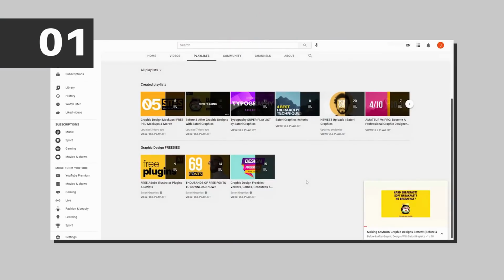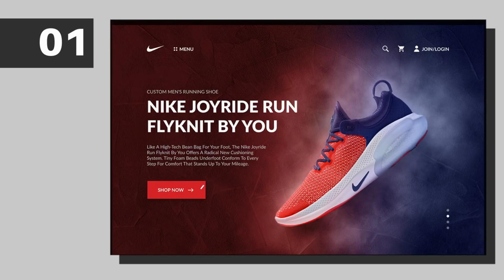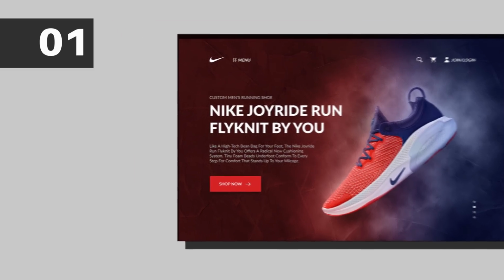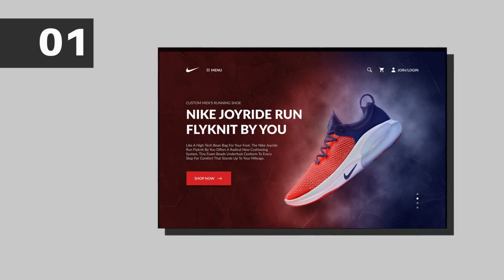This Is REAL Graphic Design (And It Works)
Why do famous graphic designs 'work'? In today's video we unravel the theory behind famous design, and see how it functions and why it is so effective at targeting people such as you and me.

Graphic design is all about delivering a message to the audience, and that message having an impact on them so that they do something, often purchase goods or services. Some brands such as Apple and Nike are masters at marketing, and this video explores the methods of such famous designs.
We look at the famous Apple iPod adverts from the early 2000s, as well as a Nike landing page and a charitable cause for kidney health. These designs use design theory and principles, and once you know how they are used, the better your designs can become.

Real Estate Logo Challenge:
Please send in 1-3 logo designs in either PNG, JPG or PDF and do not zip the files into a folder. I will accept entries until Wednesday next week and 3 winners will be announced Friday.